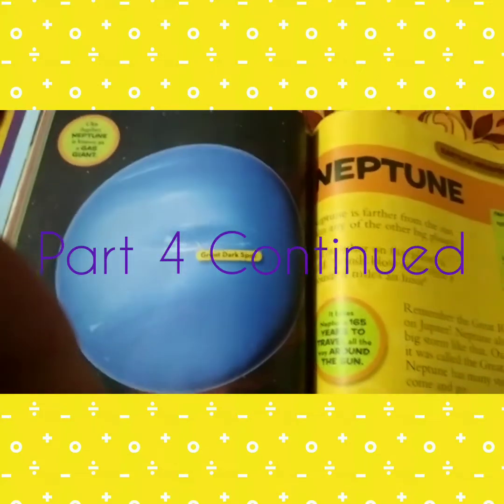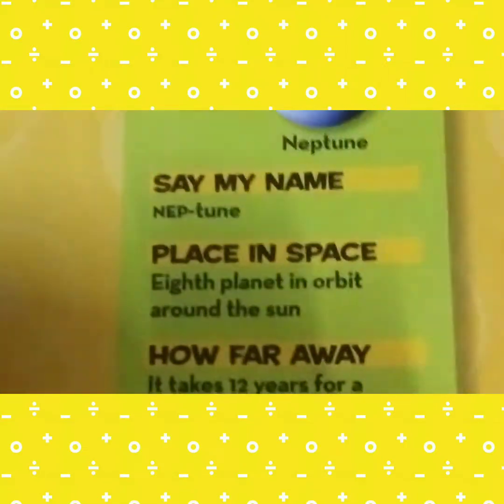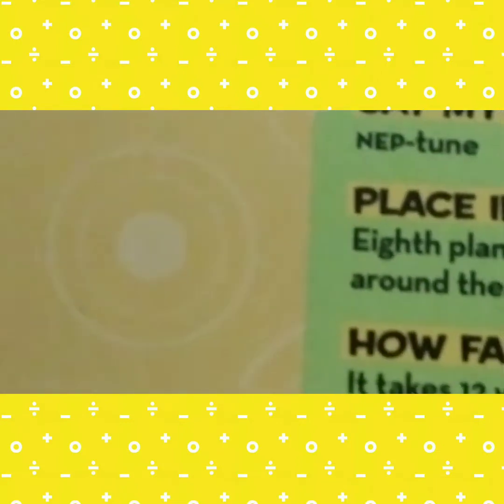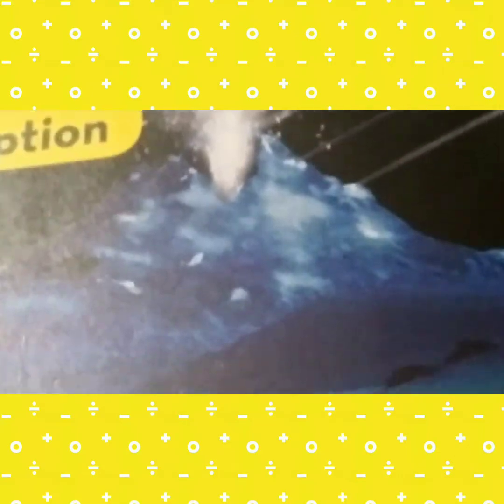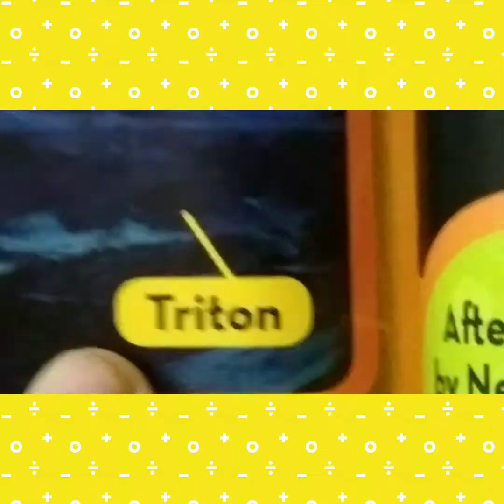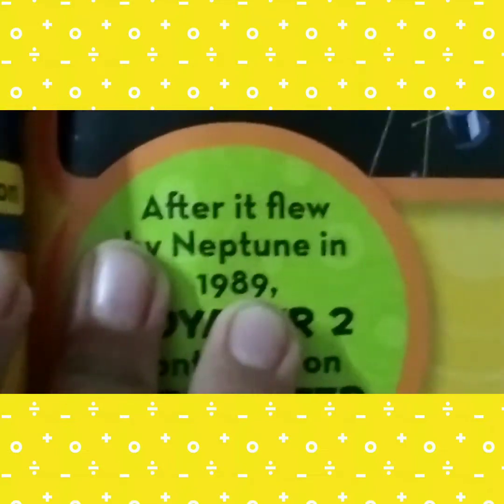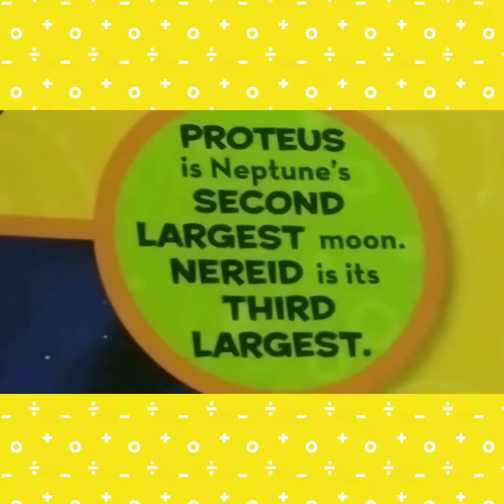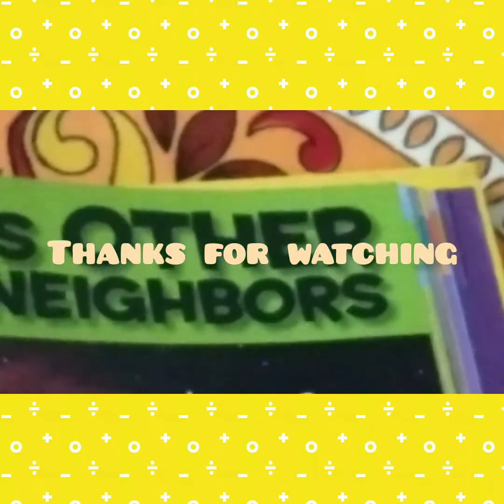Part 4 Continued